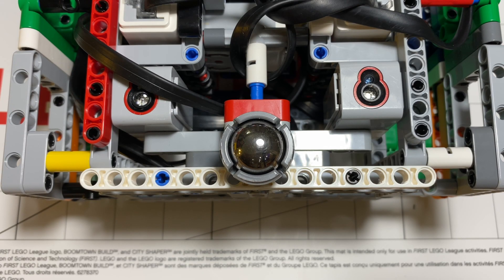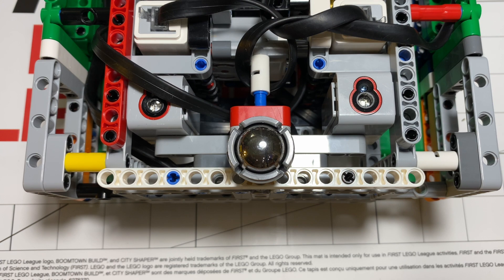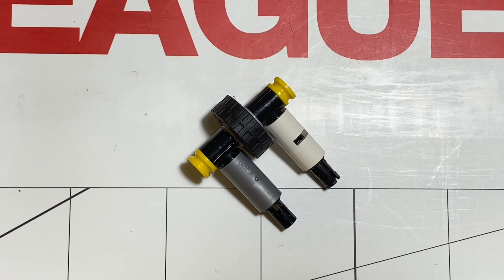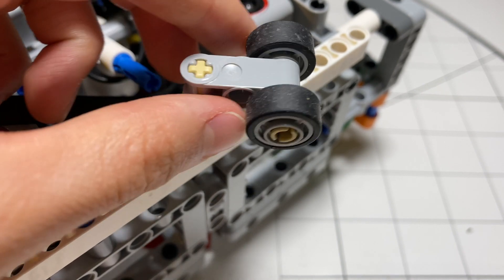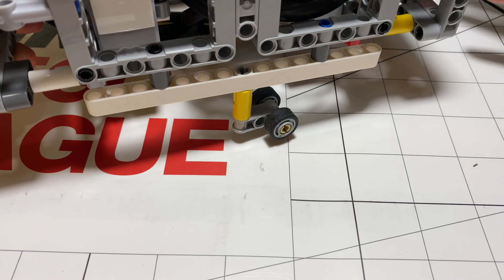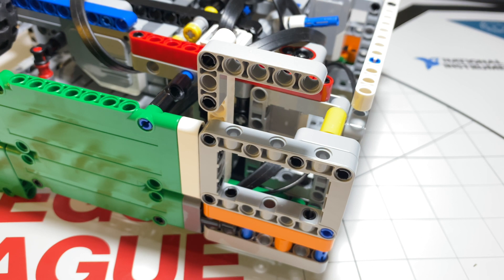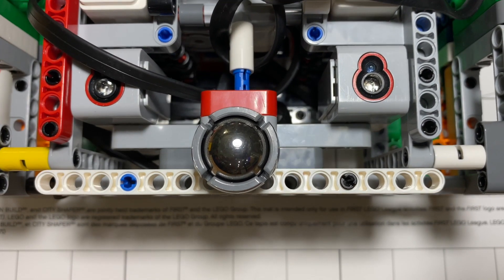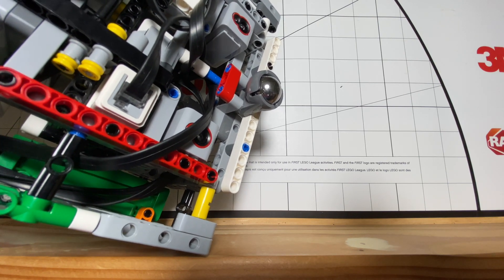The Best Caster Wheels for your FLL Robot!